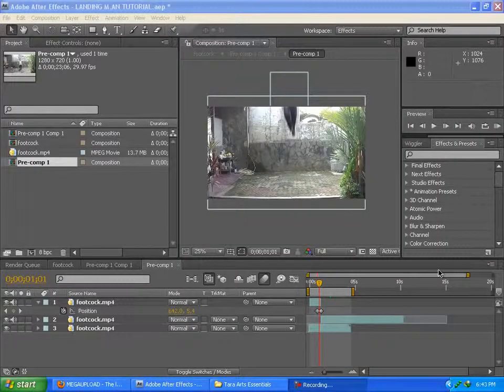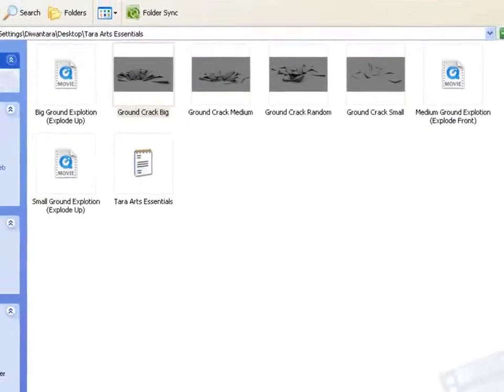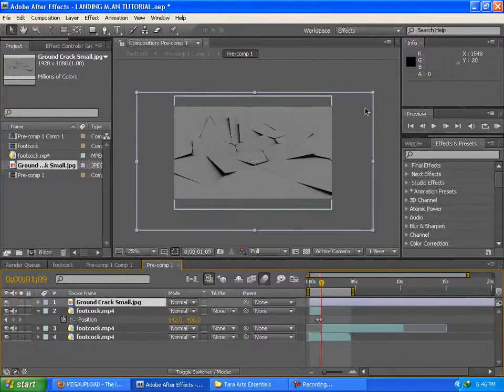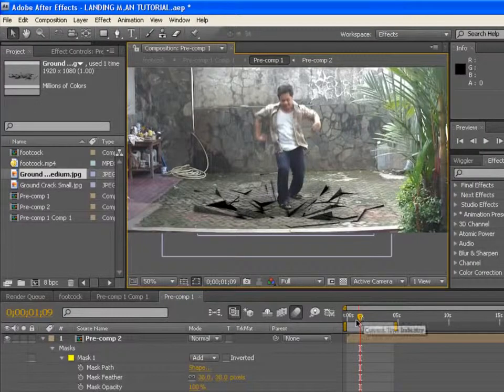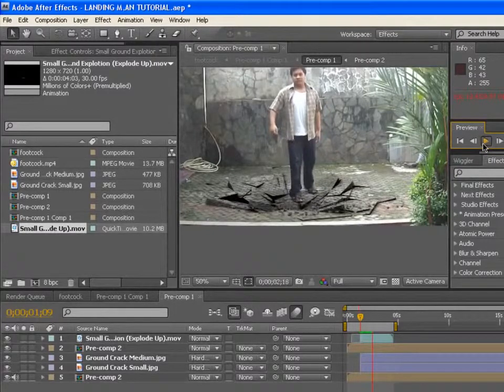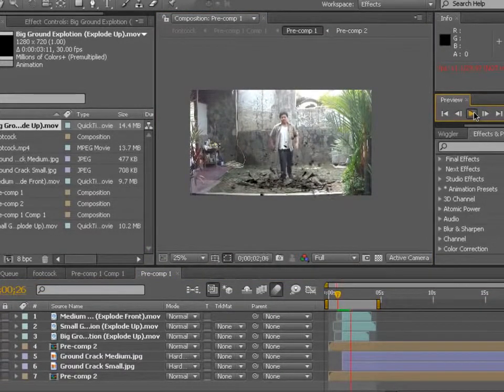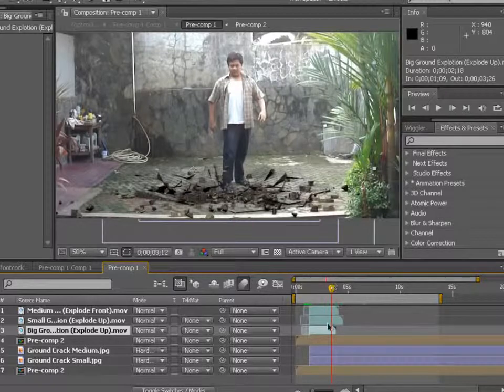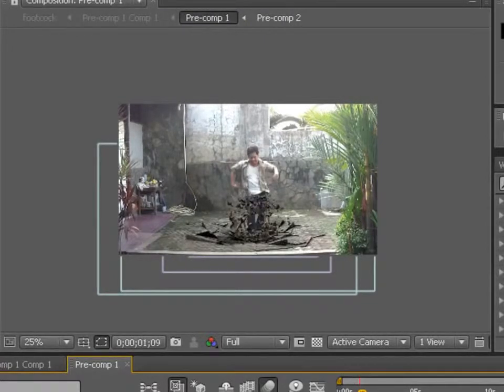After Effects Tutorials FREE Hancock Debris Elements!!